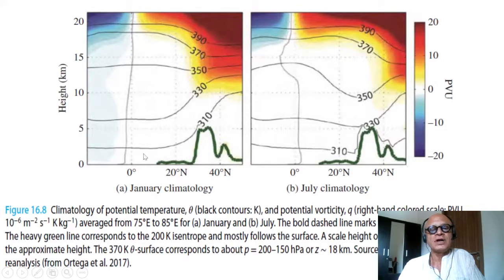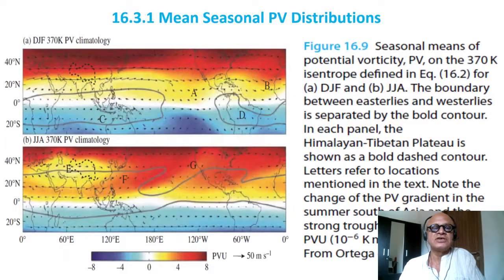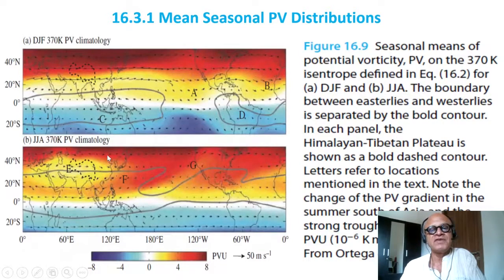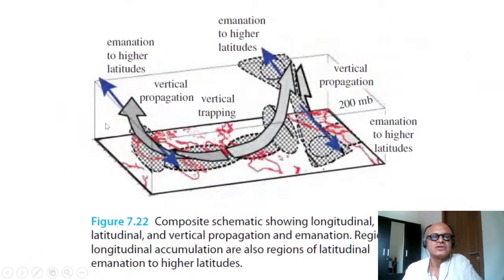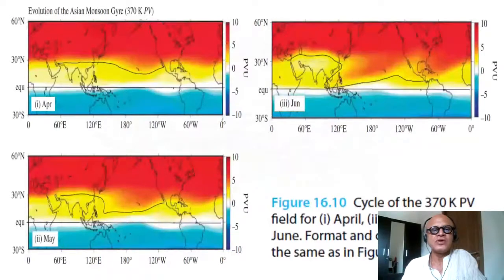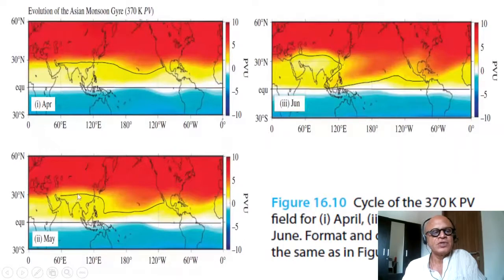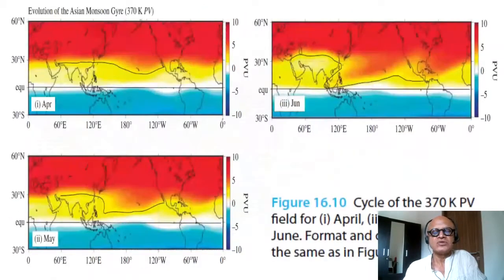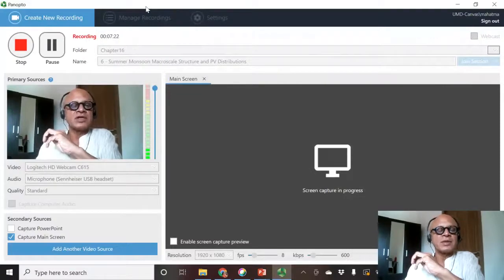6 Summer Monsoon Macroscale Structure and PV Distributions